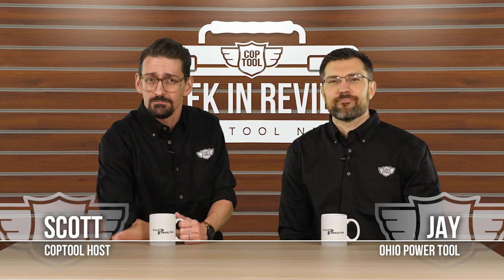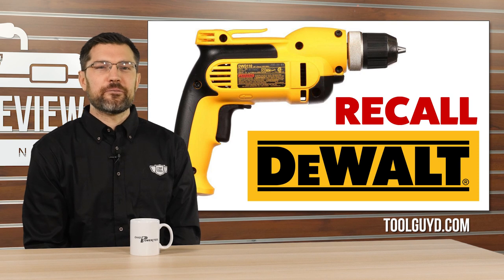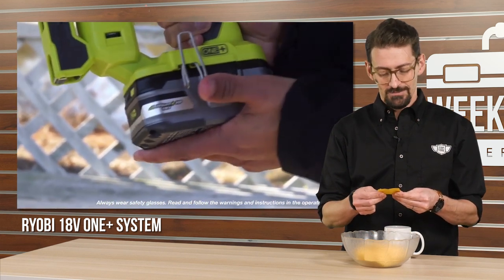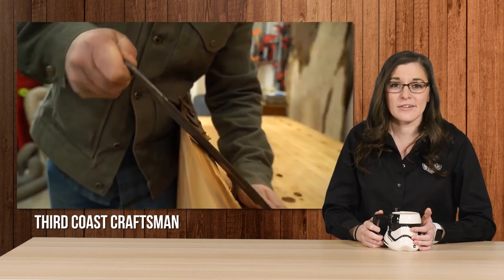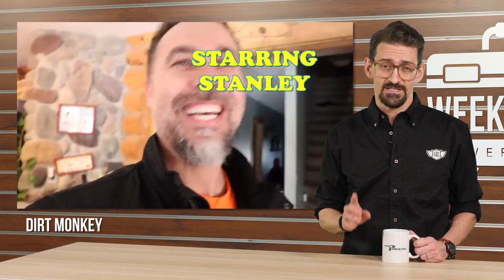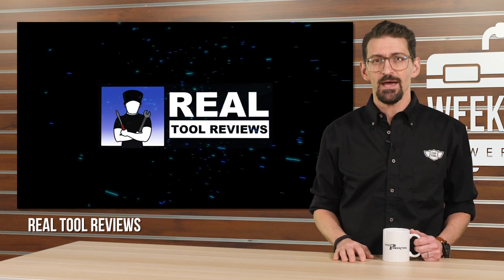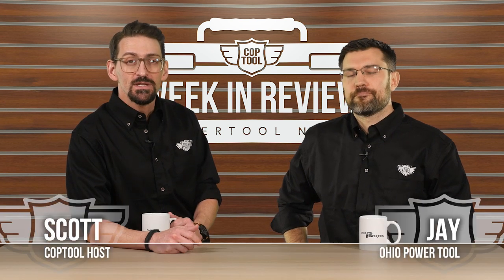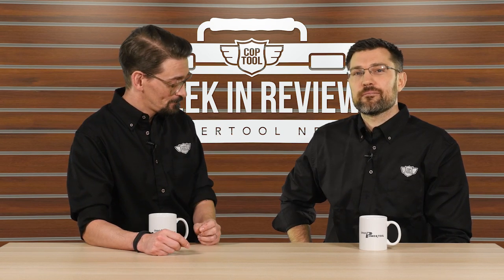Planer Love, Shocking Recalls, & Red Hot Reviews - CopTool Week In Review 2/15/2019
The Coptool Week In Review - 2/15/2019 - Episode 147

Join us every weekend for everything you should be paying attention to in the world of Power Tools!